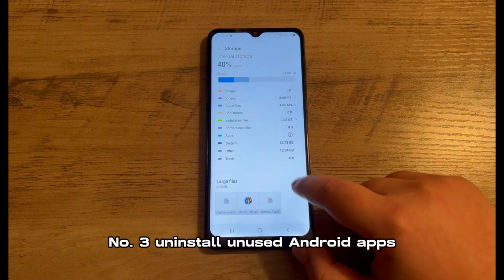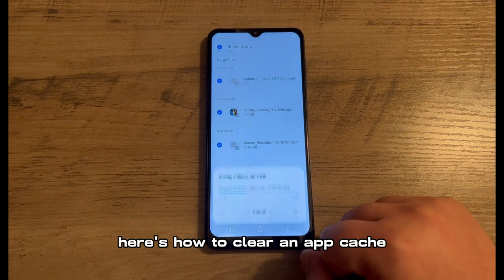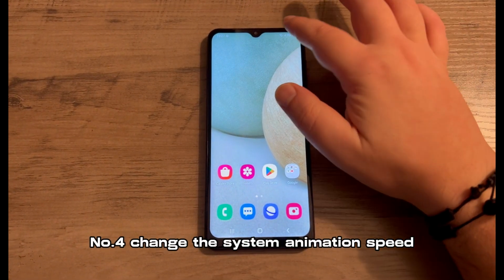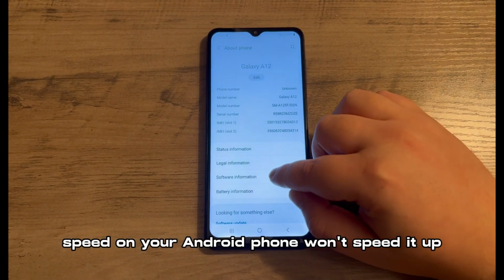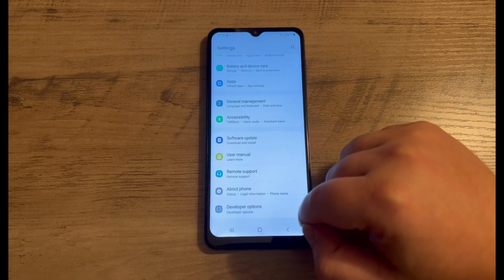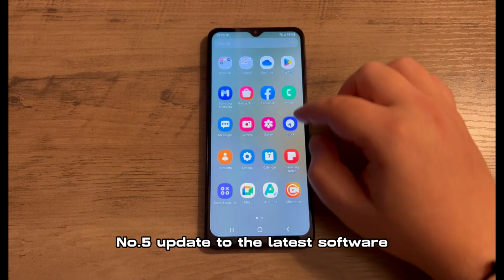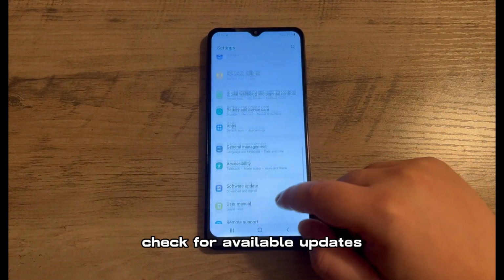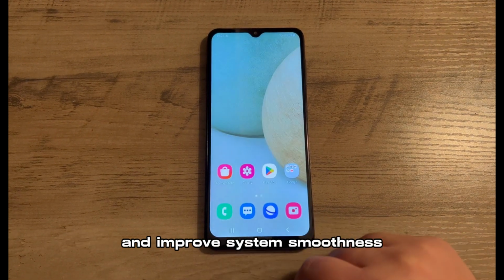10 Tips to Speed Up Your Android Phone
Are you tired of your Android phone running slow? In this video, we will share 10 essential tips to speed up your Android phone and enhance your mobile experience. From clearing cache to uninstalling unused apps, these optimization techniques are designed to boost your device's performance. We'll also cover how to disable startup apps and ensure your software is up to date for the best results. Whether you're looking to increase Android speed in 2024 or simply want to improve your current device, these tips and tricks will help you achieve a noticeable performance boost. Don't let a sluggish phone hold you back; watch now and learn how to speed up your Android phone effectively! This video is perfect for anyone interested in technology, app management, and maximizing user experience. Tune in to find out how you can transform your Android device today!